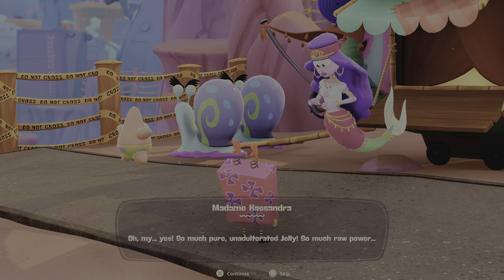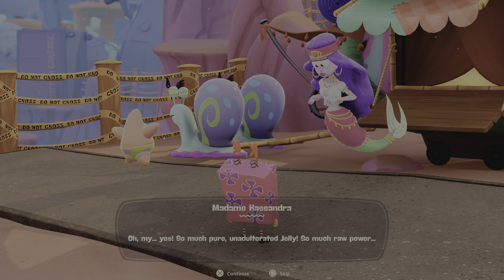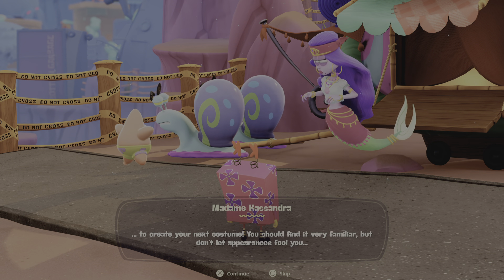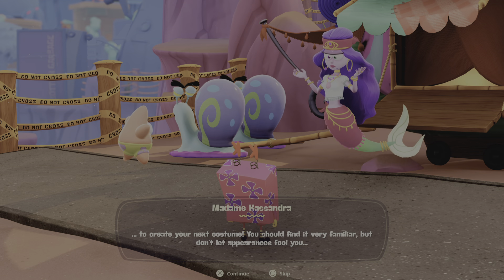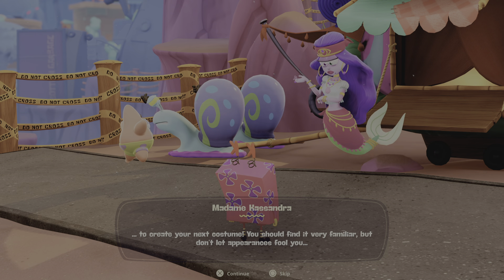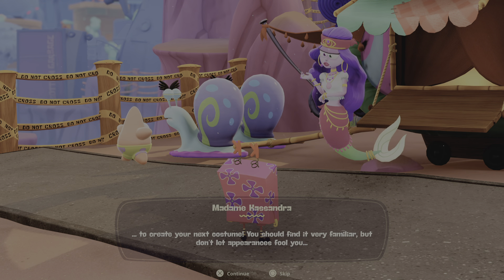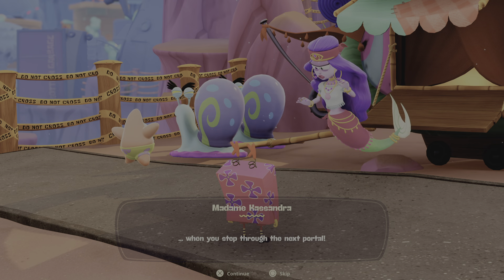SpongeBob SquarePants: The Cosmic Shake ps5 remaster how to unlock karatebob costume